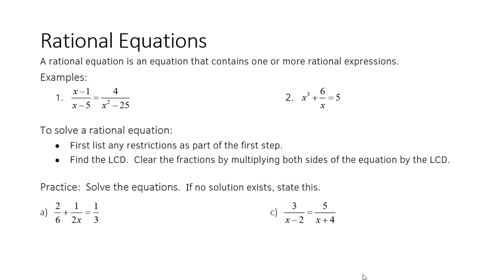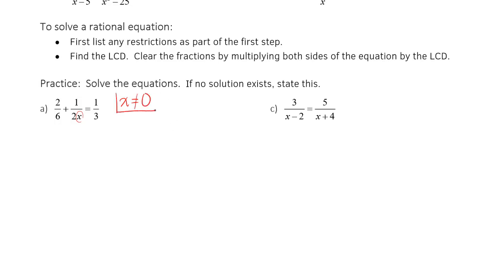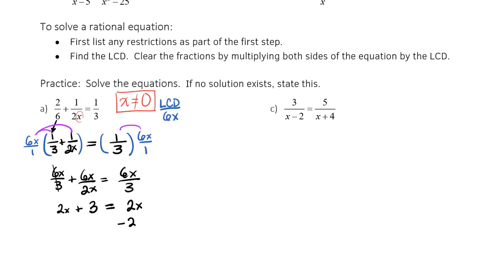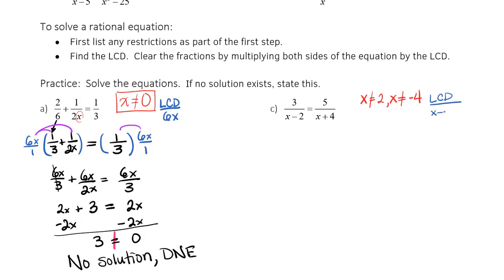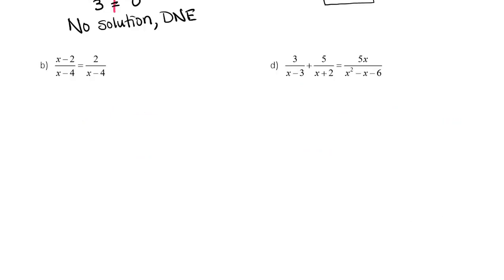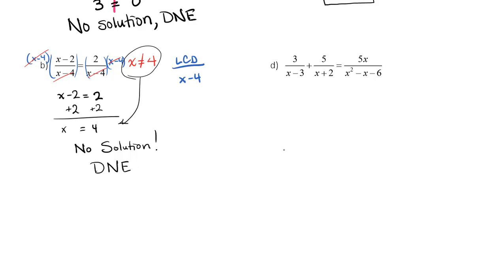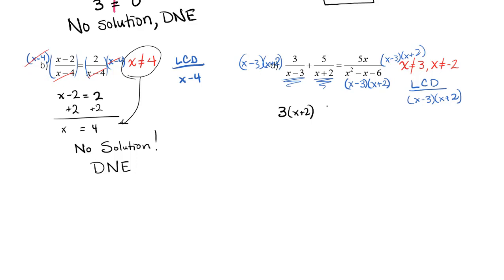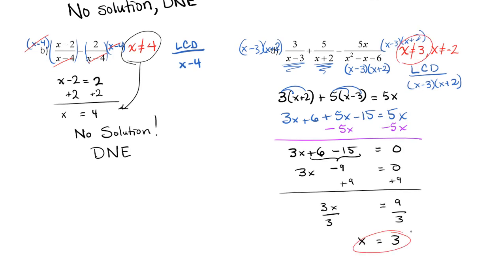Rational Equations Part 1 of 2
In this section I work through the procedual steps to solving a rational equation.